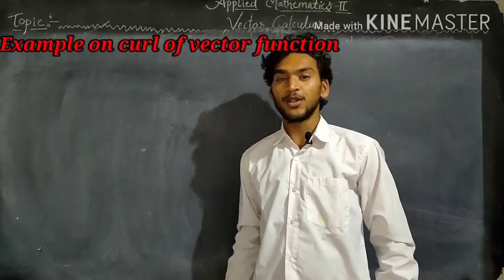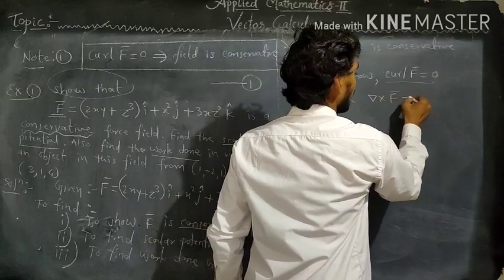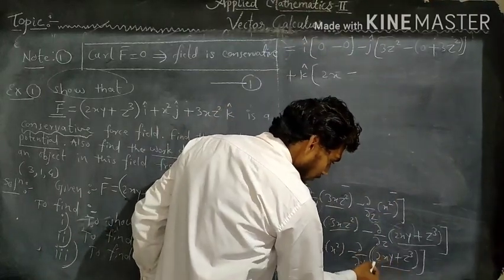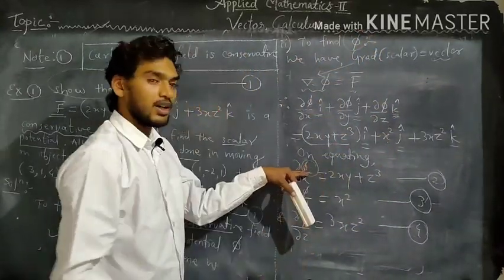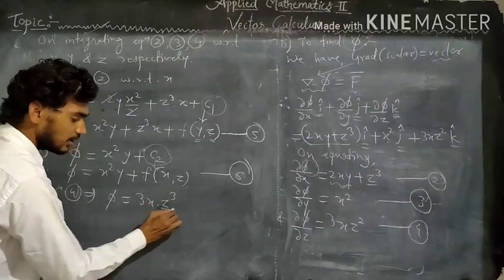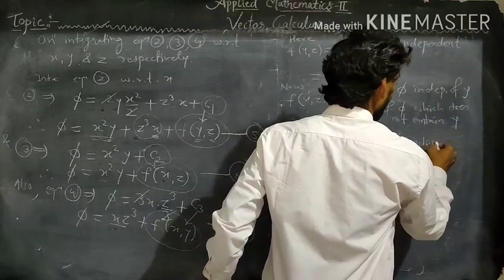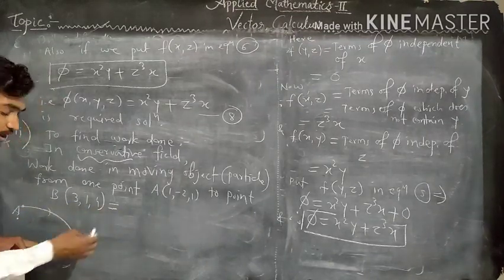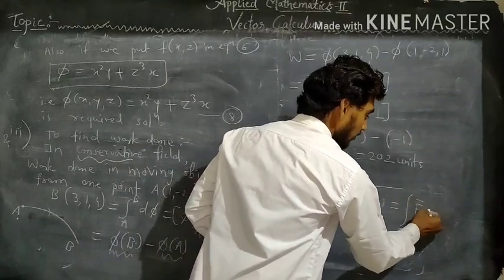Examples of curl of vector function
Helpful to clear the concept by using examples